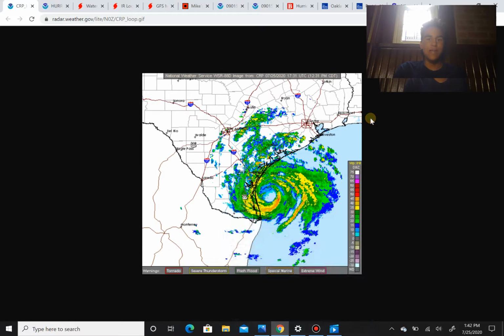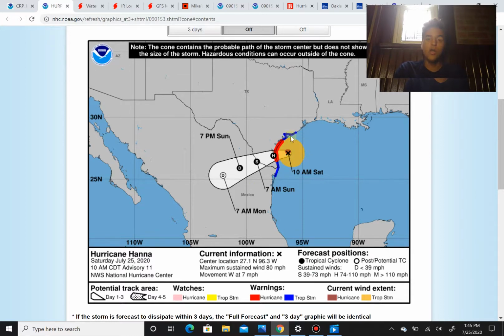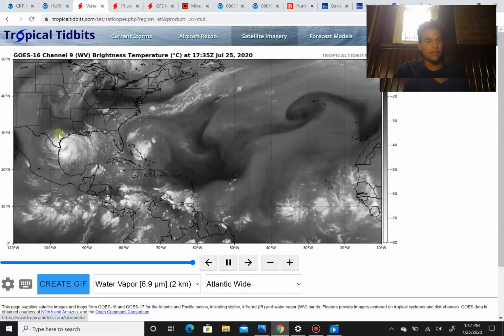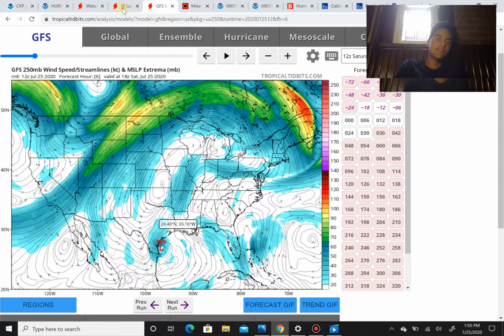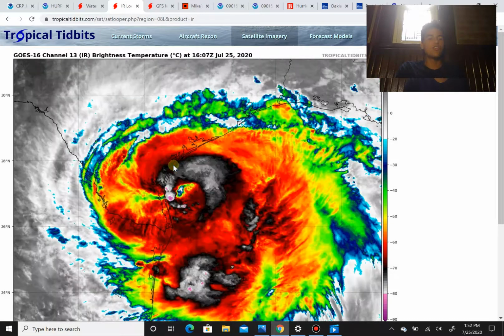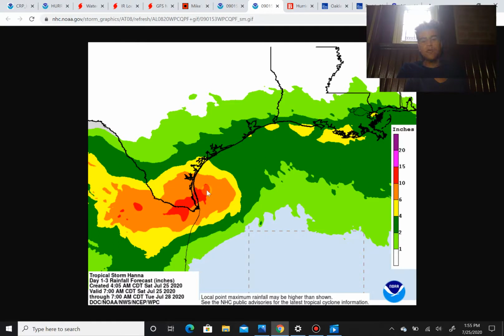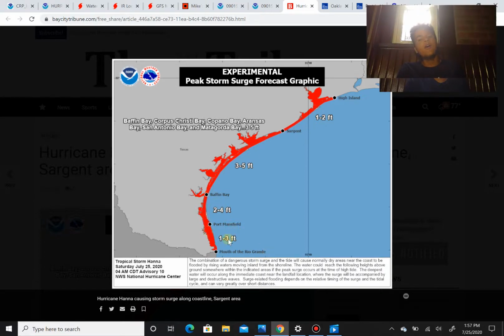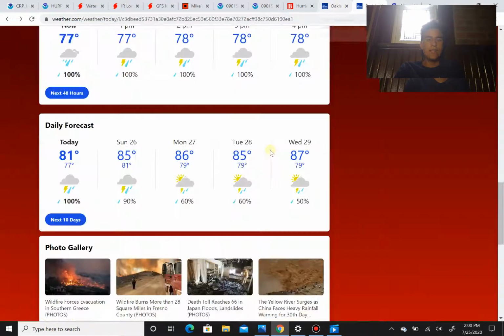Hurricane Hanna LANDFALL ANALYSIS 7-25-2020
This video will entirely focus on Hurricane Hanna and the major impacts it'll bring along the Texas Coast when it comes to Storm Surge, Wind, and Flooding. This will be the first Hurricane Landfall of the hyperactive 2020 Atlantic Hurricane Season.  Make sure to stay safe along the Texas coast!